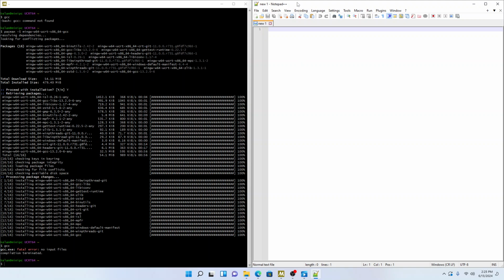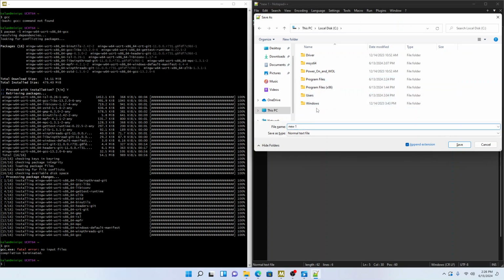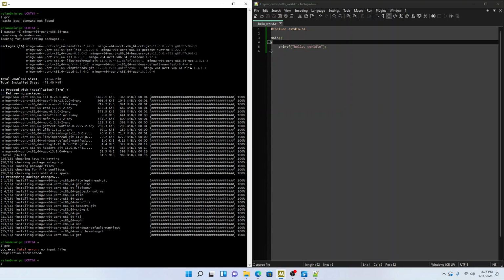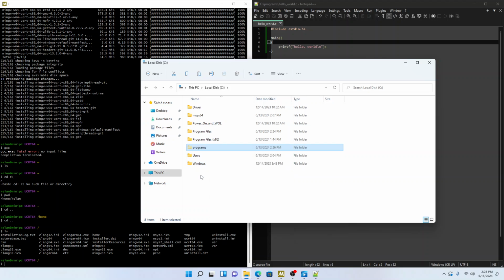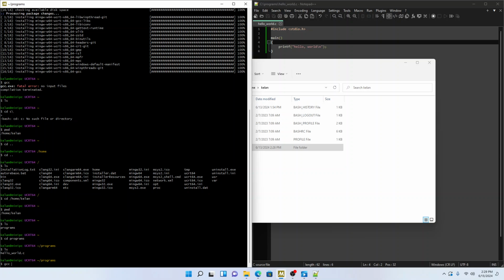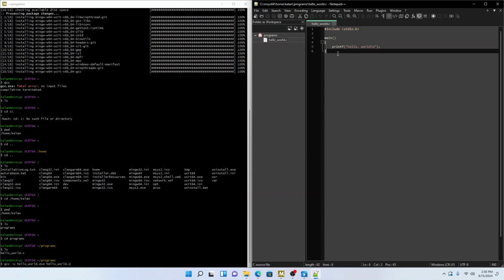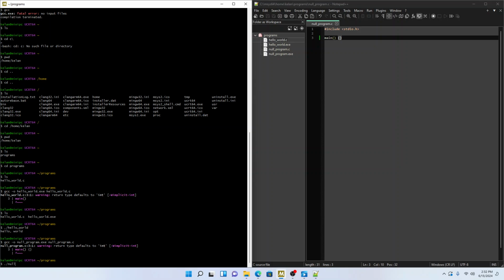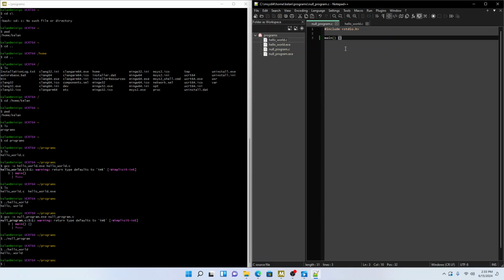C Programming P1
Let's get dirty with C.